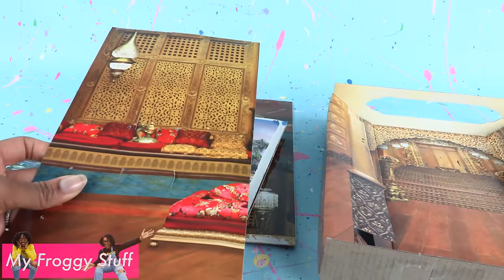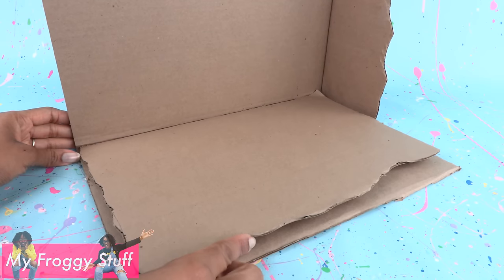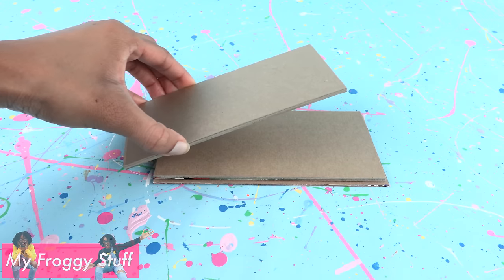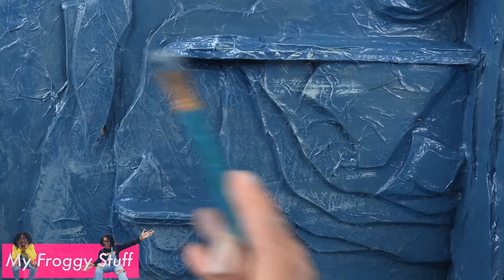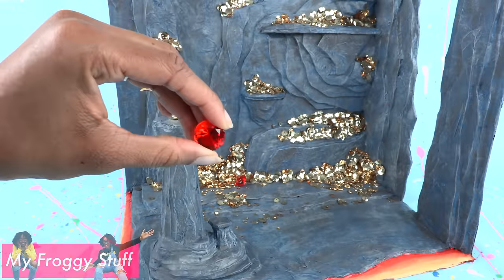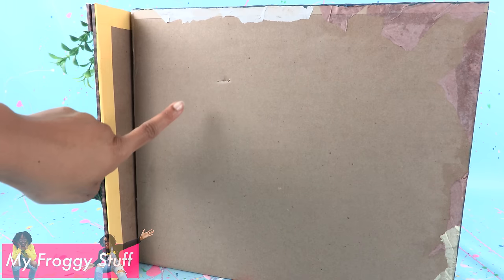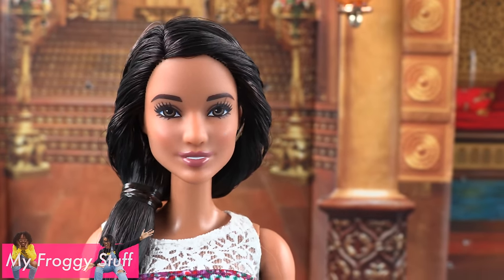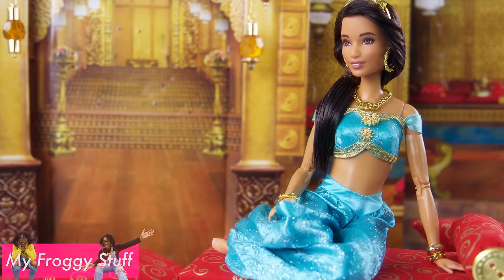DIY - How to Make: Aladdin Cave of Wonders PLUS Custom Princess Jasmine & more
by request: Check out this Magical craft!! Create this Fabsome Custom Made to Move Princess Jasmine with an updated and detailed outfit PLUS Froggy crafts a DIY Cave of Wonders complete with lava and a magical lamp!!